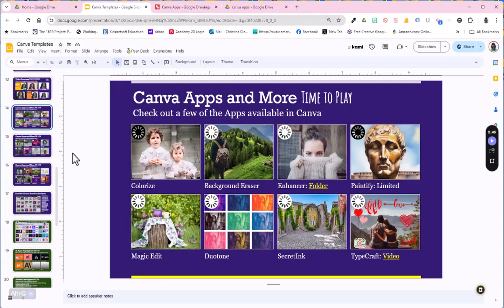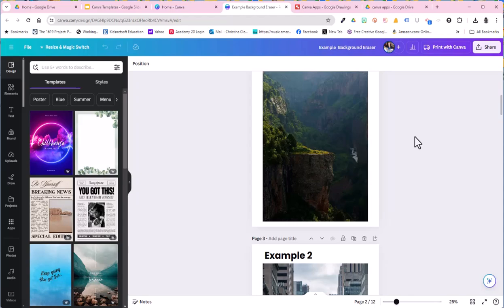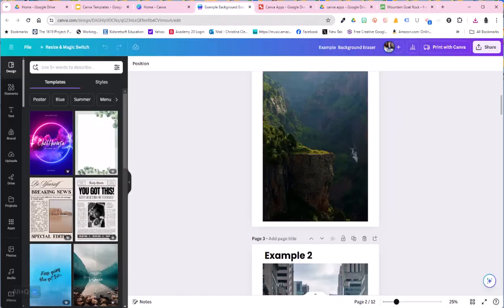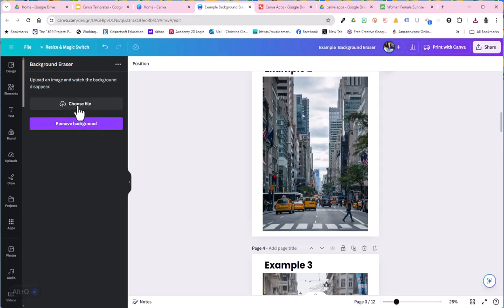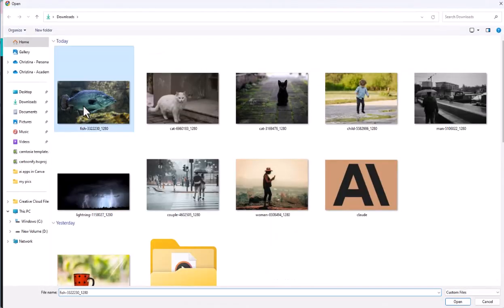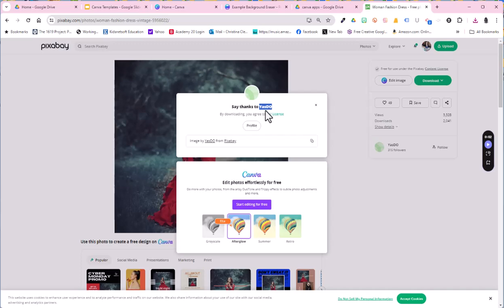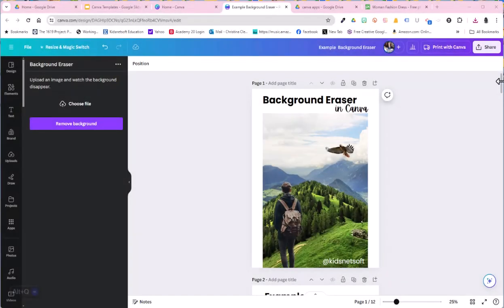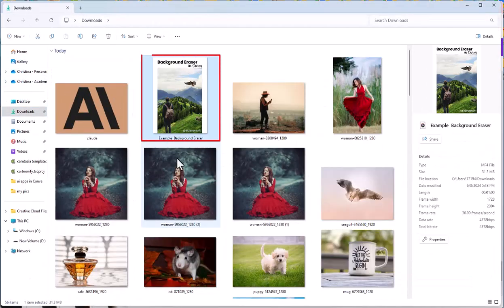Canva: background eraser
Canva: How to use the background eraser tool in Canva. Here is the template to use for this project.